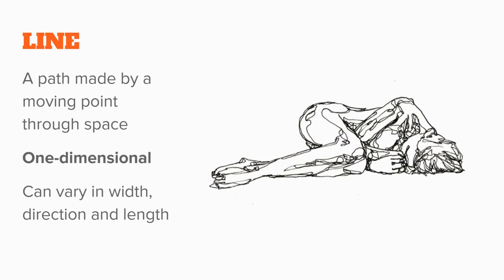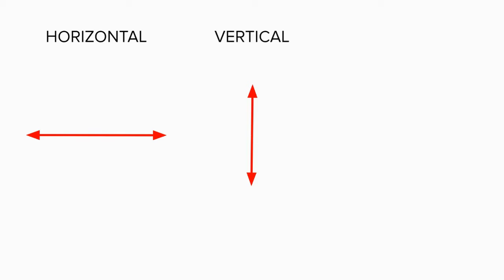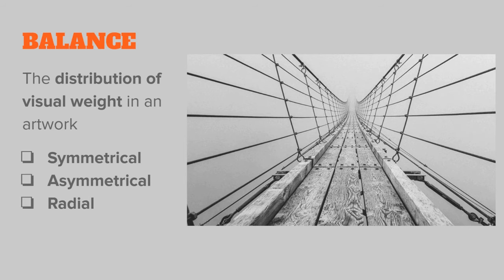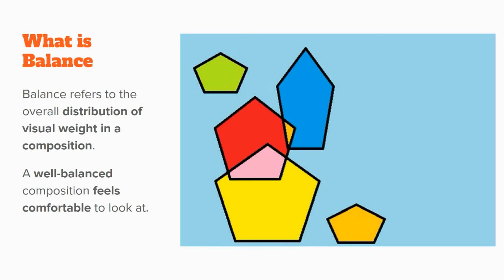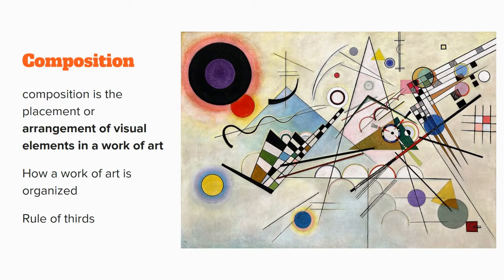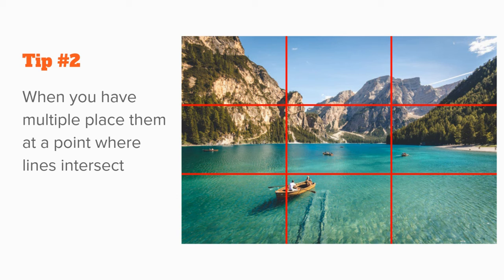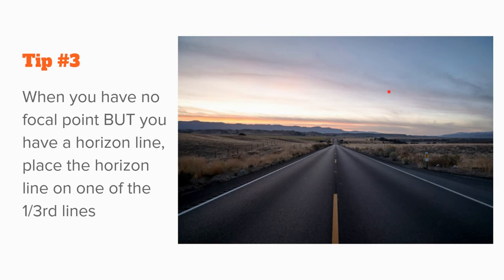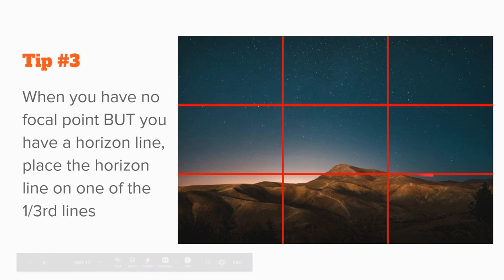Day 16 - 4/28/2020 - Line and Balance